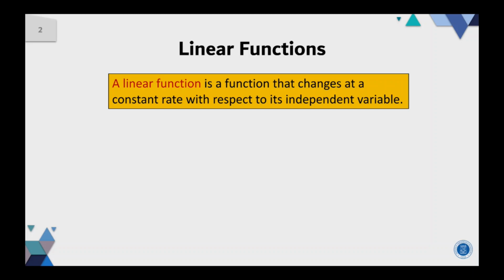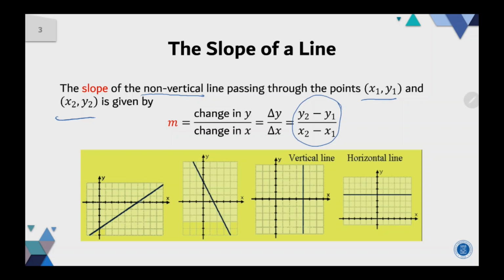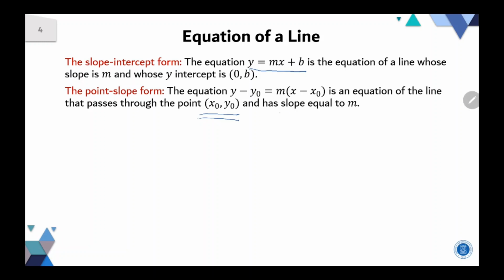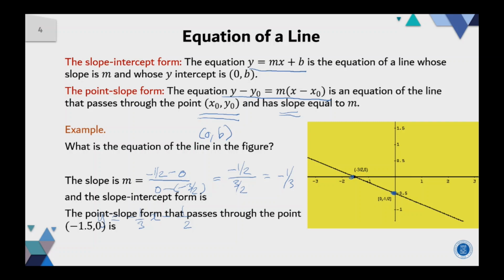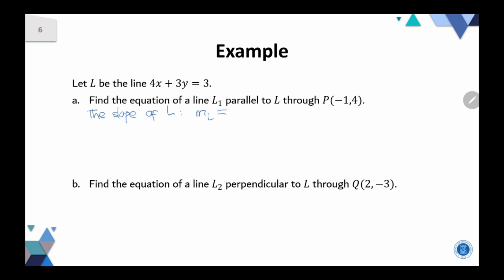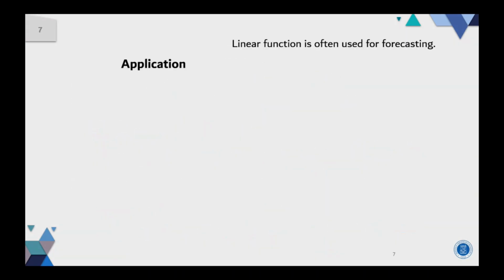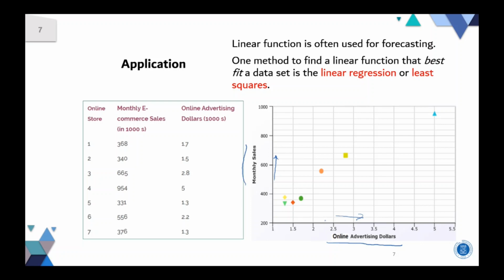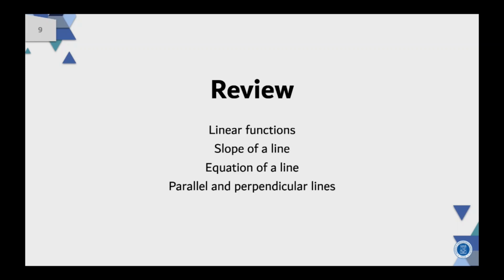1.3 Linear functions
A video for MA1103 Business Mathematics 1 at SBM ITB (International Program), Semester 1 - 2020/2021